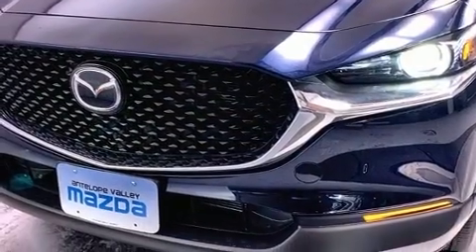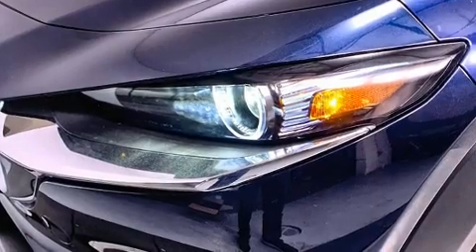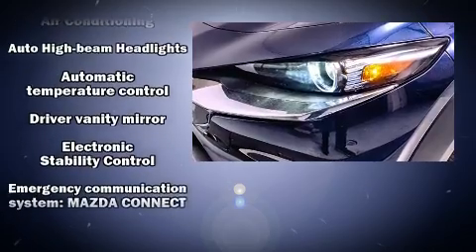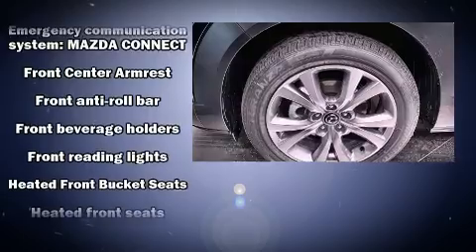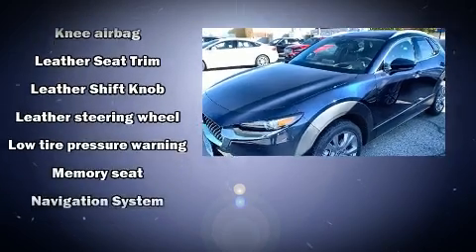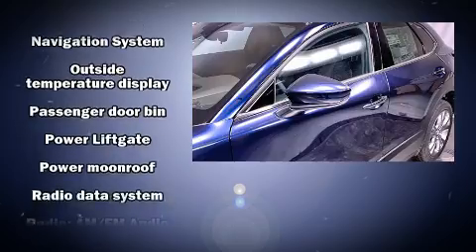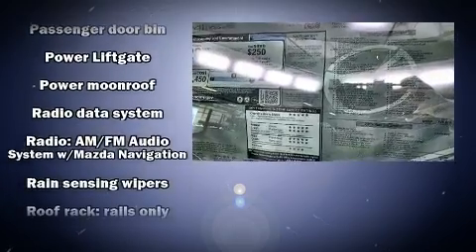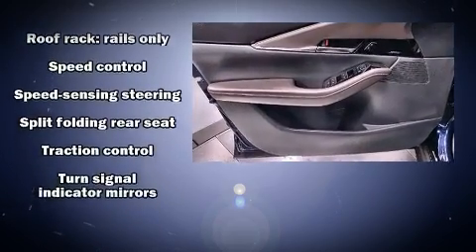2021 Mazda Mazda CX-30 Premium Package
Antelope Valley Mazda
1015 Auto Mall Dr

It features an automatic transmission, front-wheel drive, and a 2.5 liter 4 cylinder engine. A wealth of standard features means that you no longer have to sacrifice. Like heated seats, a tachometer, a trip computer, power moon roof, a power liftgate, power windows, an overhead console, and seat memory. Features such as automatic climate control and leather upholstery prove that economical transportation does not need to be sparsely equipped. The unique heads-up display projects vehicle information onto the windshield, including speed, gear selection and engine speed. Drivers benefit by not having to take their eyes off the road. Audio features include an AM/FM radio, steering wheel mounted audio controls, and 12 speakers, providing excellent sound throughout the cabin. Mazda ensures the safety and security of its passengers with equipment such as: dual front impact airbags, head curtain airbags, traction control, brake assist, ignition disabling, an emergency communication system, and 4 wheel disc brakes with ABS. You'll never lose visibility with rain sensing wipers, which activate automatically when the drops start to fall. We'd also be happy to help you arrange financing for your vehicle.